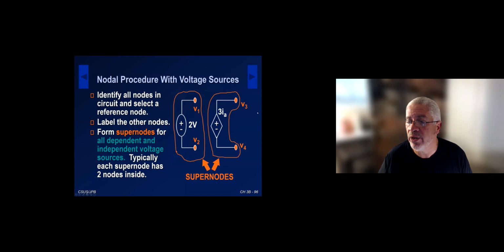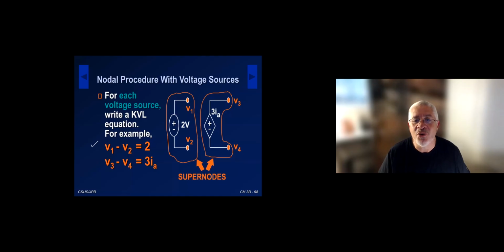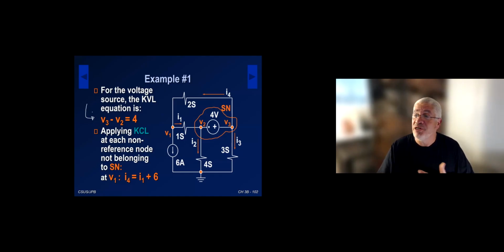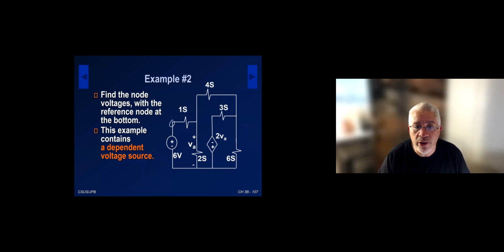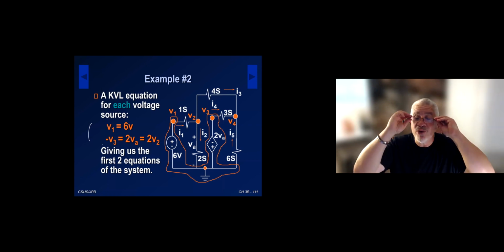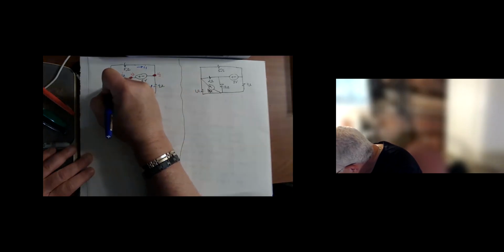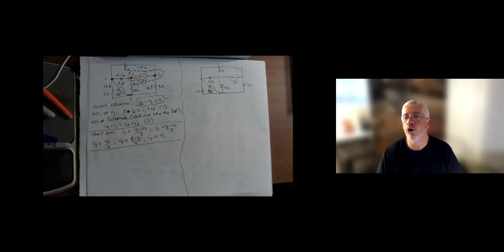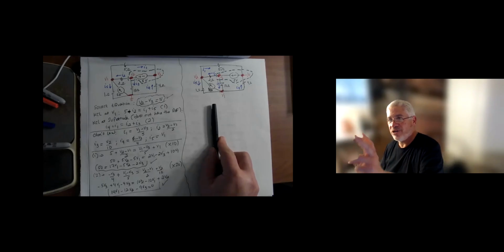Lecture 7 Nodal Analysis for DC Circuits with Voltage Sources